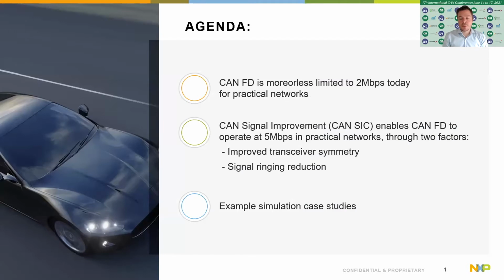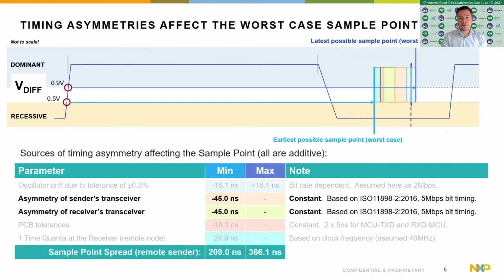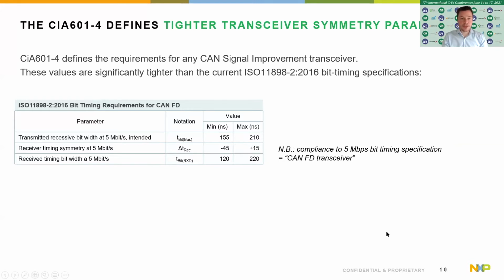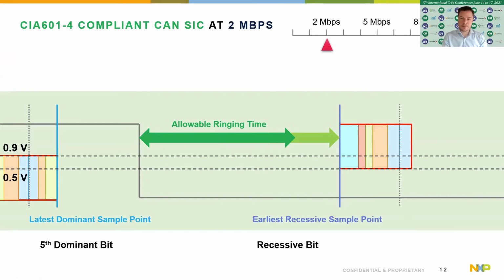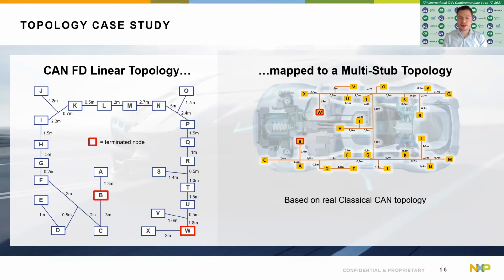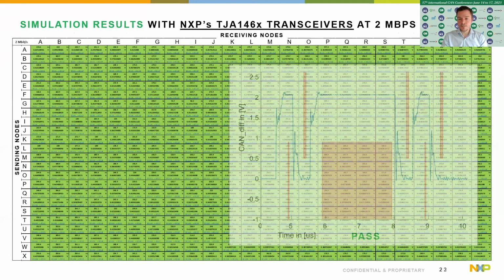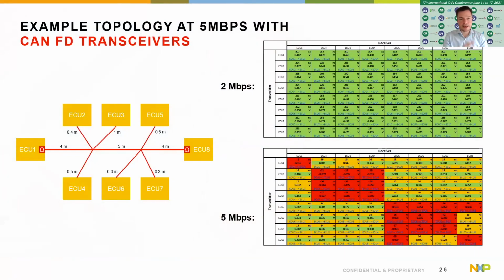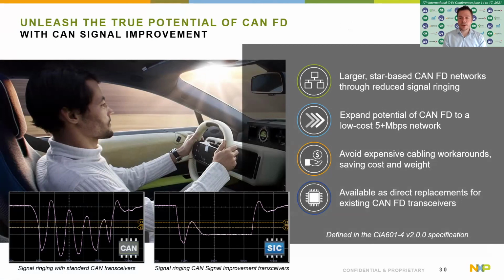17th iCC paper: CAN signal improvement and designing 5-Mbit/s networks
Tony Adamson - NXP Semiconductors Netherlands
CAN Signal Improvement technology can greatly simplify the creation of CAN FD networks at 2 Mbit/s and allow much larger topologies to be supported than with standard High Speed CAN (HS-CAN) transceivers. However, increasing interest is also appearing to use CAN Signal Improvement technology to enable 5 Mbit/s networks, further accelerating the achievable bandwidth with CAN FD. Traditional HS-CAN transceivers have been more or less limited to point-to-point networks at 5 Mbit/s, impractical for use in many applications. In this paper, the background to this limit is explained and guidelines are shared on creating robust 5 Mbit/s CAN FD networks based on our experiences of working with customers.